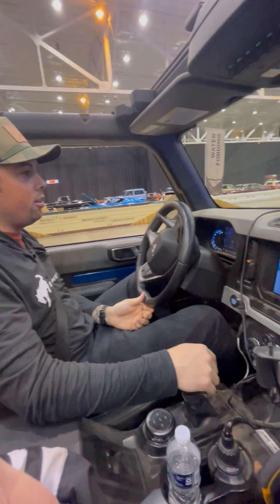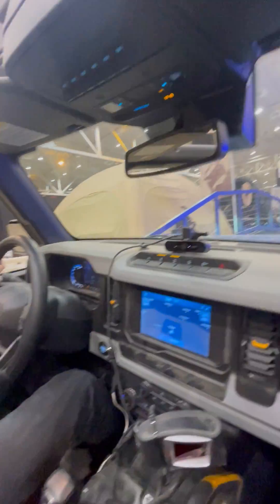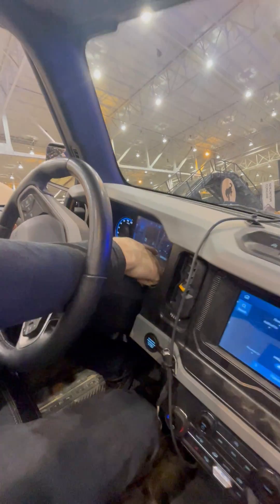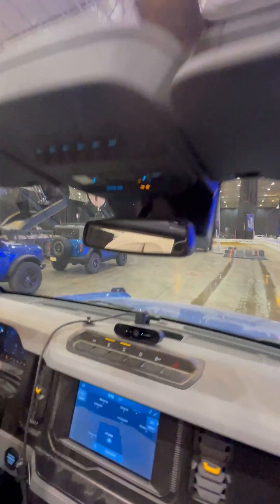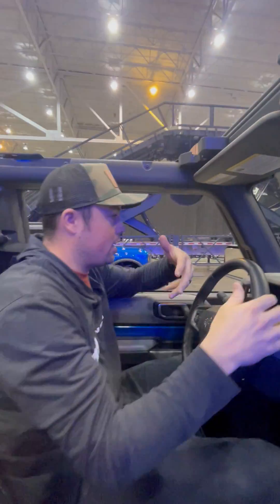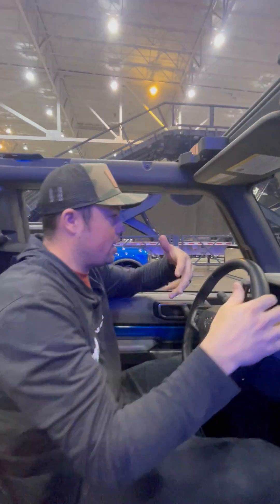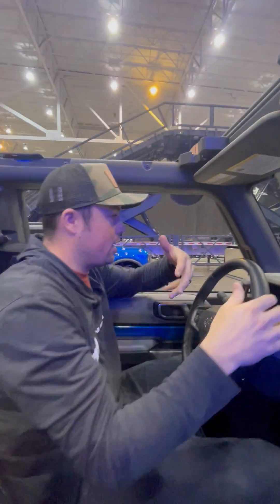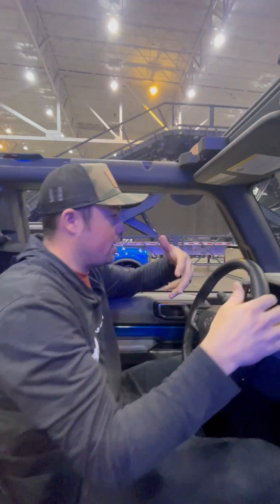Ford Bronco Badlands of the Sasquatch Package | 2022 Cleveland Auto Show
For more information about the Ford Bronco, visit our